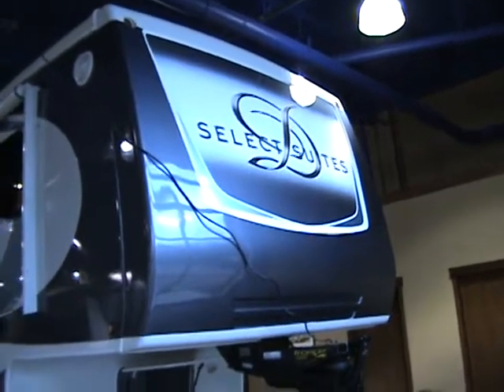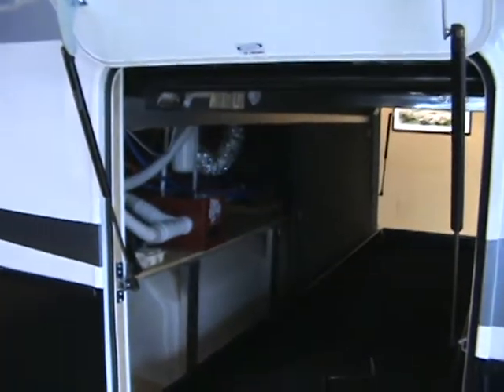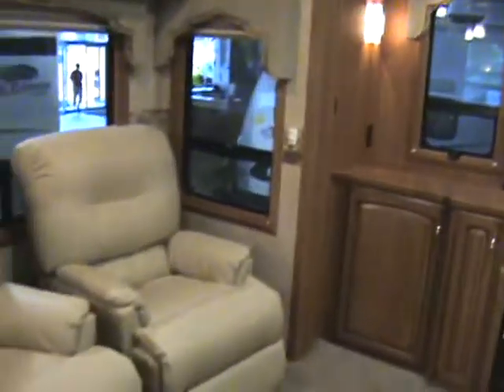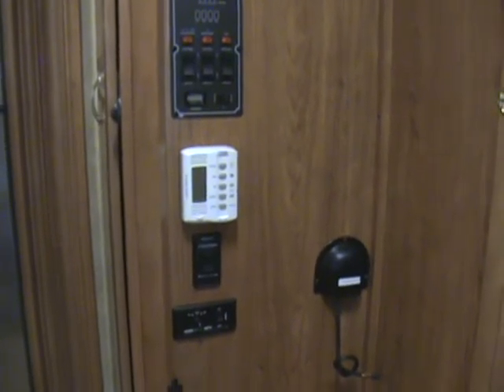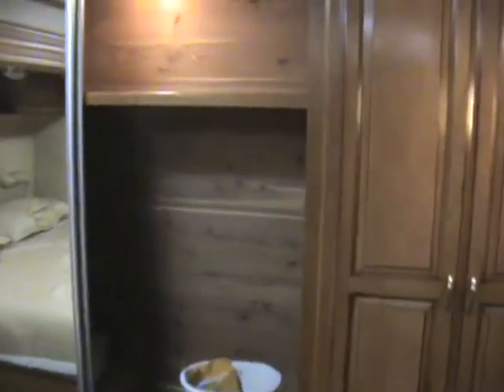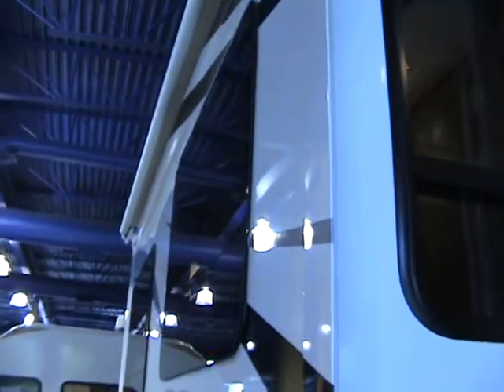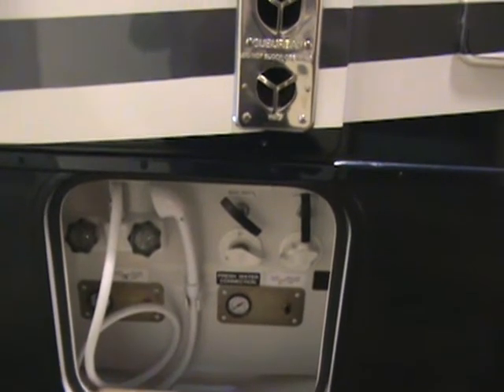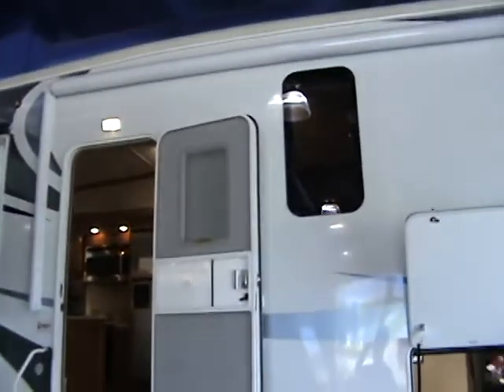Select Suite 36 RESB 3 5th Wheel Travel Trailer Rv by Double Tree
If you are looking for a motorhome whether its a Class A motor home, new, used, in Alberta, Canada, Then you must see Rv World News they also list Class C, Class B, Travel trailers, 5th wheels.  Rv World News it the Buy and Sell site on the Net. You must see it!

Alberta, motorhome, motor homes in Alberta, new, used, Alberta, Canada,class A, Class C, Class B, Travel trailers, 5th wheels,

STOCK# : 26701                       STATUS : SOLD,AVAILABLE
              MFG : DOUBLETREE RV                  DES : NEW
            BRAND : SELECT SUITES            EXT COLOR :
            MODEL : 36RESB3                  INT COLOR : CARAMEL/NEW ENGLAND C
             YEAR : 2010                     FLOORPLAN : REAR ENT SIDE BATH TR
          SERIAL# : 5KEFA3621A1005190           LENGTH :
TOTAL LENGTH : 36'11"                    TOTAL HEIGHT : 12'8"
FRESH H20 : 70 US GAL                    GREY WASTE : 50 US GAL
BLACK WASTE : 50 US GAL                  FURNACE : 42000 BTU
INSULATION FLOOR : R 29                  INSULATION ROOF : R 25
INSULATION WALLS : R 16

                                BASE AND OPTIONS
26701 : 2010 SELECT SUITES 36RESB3
  100 : WEATHERSHIELD PWR AWNING
  200 : TANK W/ELBOW HEATERS
  300 : MOBILE SUITE CARPET UP
  400 : MOBILE SUITE CHAIR UP
 5015 : CARAMEL
 5105 : NEW ENGLAND CHERRY
 5208 : FIREPLACE NA 31RL3
 5235 : ULTRA LTHR RECLINER UP GRD
 5304 : HYD REAR STAB JACKS
 5305 : LEVEL UP HYD JACKS W(5304)
 5319 : DISC BRAKES
 5321 : TRAIL AIR SUS/TRI GLD PIN BOX
 5326 : PINLESS FRT JACKS
 5327 : 16"E RATED SPARE/CARRIER
 5331 : 4 STEP ENTRY
 5402 : 13 CU FT ICE/WATR DISP
 5512 : 19" LCD HD TV BEDROOM
 5515 : 32" LCD HD TV SUR SOUND
 5807 : WASH/DRY/PREP/NA 31RL3
 5810 : VACUFLOW
 5812 : GEN PREP W AUTO CHG OVR
 5816 : CREATE A BREEZE BATH
 5830 : CREATE A BREEZE REMOTE KITCH
 5831 : CREATE A BREEZE BEDROOM
 5906 : SLIDE OUT STORAGE TRAY
 5907 : 40 LB LPG TANKS
 5909 : RVIA SEAL
 5914 : THERMOPANE WINDOWS
 5921 : DETACHABLE LADDER
 5924 : WIRELESS REAR CAMERA SYSTEM
 5928 : SLIDE TOPPERS 3 SLD
 5932 : POWER AWNING
 5937 : BLUE/SILVER PAINTED STRIPING
  SSP : SELECT SUITE PACKAGE
 SSPD : WOODY'S DISCOUNT
  LSD : LOUISVILLE DISCOUNT

Contact Ken Hatton
Take 4 minutes and save a life.
Refer this site to a friend.